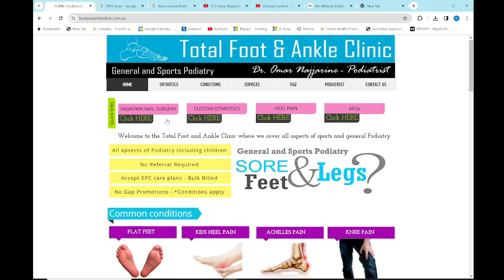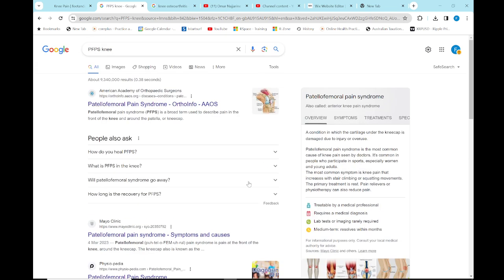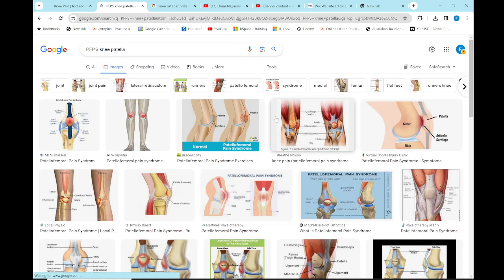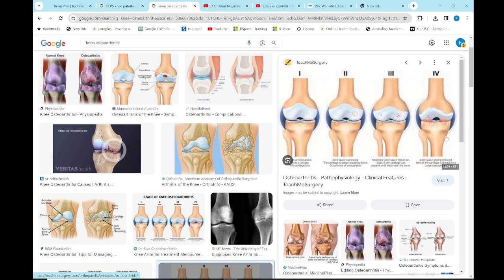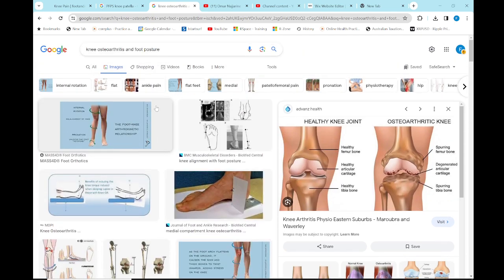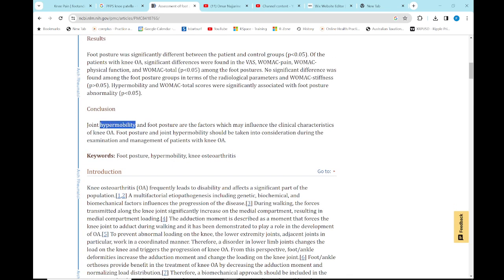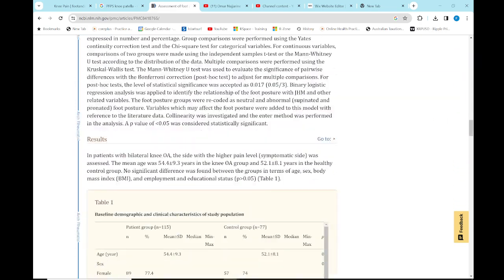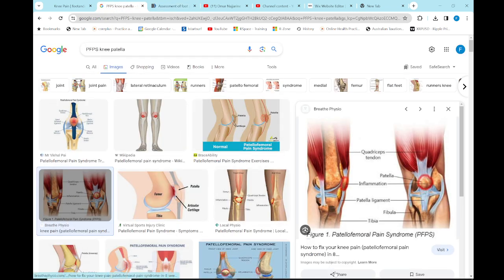Knee Osteoarthritis and Patella Femoral Pain Syndrome - Total Foot and Ankle Clinic.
Knee pain is a vague statement and can refer to many problems of the knee.  The most common being diffused pain around the patella (Known as Patella-Femoral pain syndrome) and knee arthritis.

Knee arthritis is characterised by a decrease in joint space.  This can be a very painful and frustrating condition. Many problems of the knee can be related to the foot and the ankle, as the knee and hip are connected. Through an assessment, it is possible to determine certain aspects of the foot position in relation to knee osteoarthritis.

Patella-Femoral pain syndrome is nominally characterised by general, diffuse knee pains, which get worse during sporting activities and walking up/down stairs. It has a lot to do with mal-alignment of the patella and incorrect knee function.

Through an assessment, causes of these knee problems become clear. Causes may be due to the feet or muscle imbalances of the muscles working around the knee.

Treatment

The foot and knee have a very close relationship, what the foot does will affect knee function. This is best treated by custom inserts which change the position of the foot. This will change the mechanics of the knee and thus, offload the pressure points of the knee and improve its range and quality of motion. Acupuncture also works well in reducing pain in the knee. An assessment is needed to determine the type of insert needed.